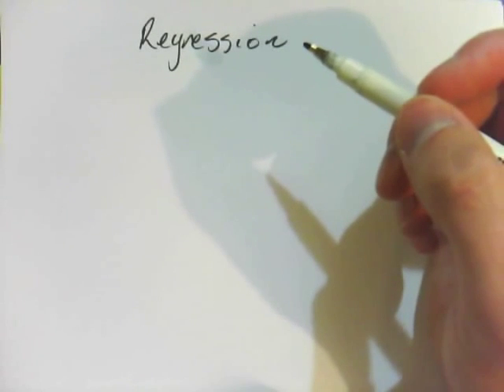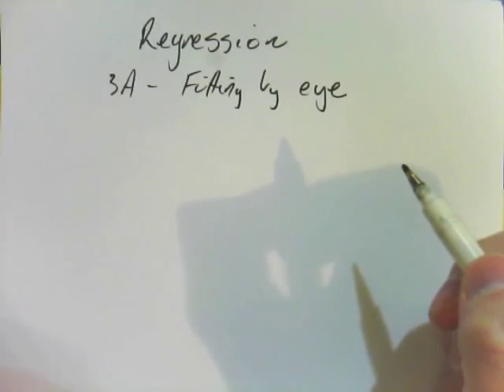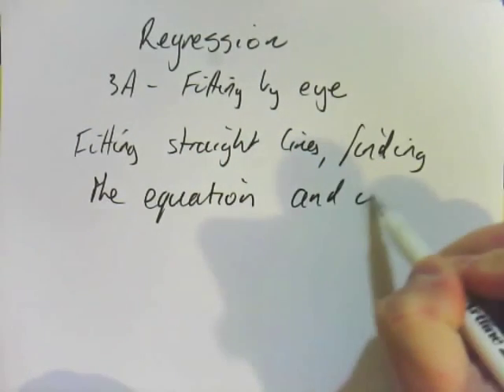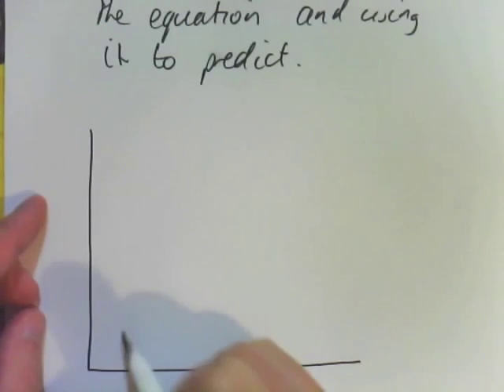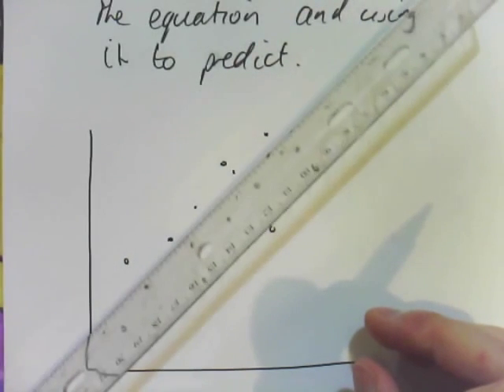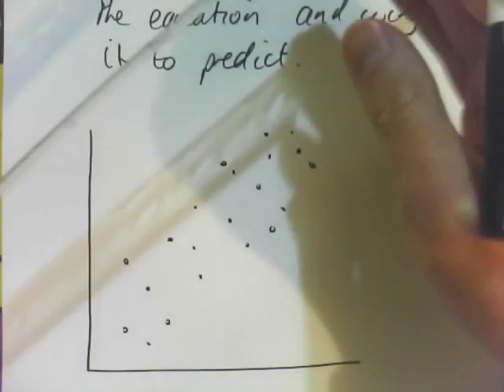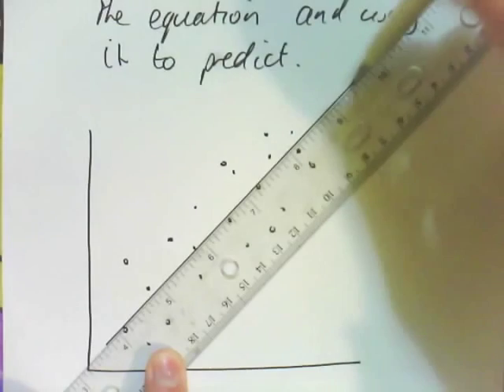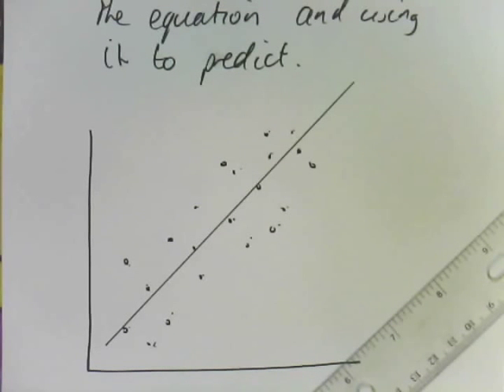3A - Line of best fit by eye.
These videos are designed to teach my students specific VCE Further Maths concepts. They are linked to Jacaranda Maths Quest 12 Further Mathematics TI-NSPIRE Edition. This video is about fitting a line of best fit by eye.